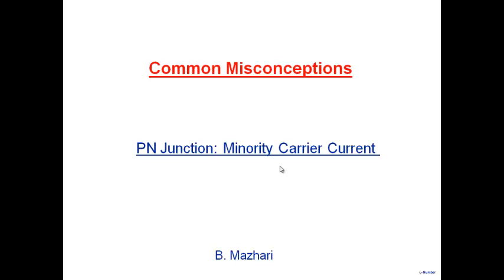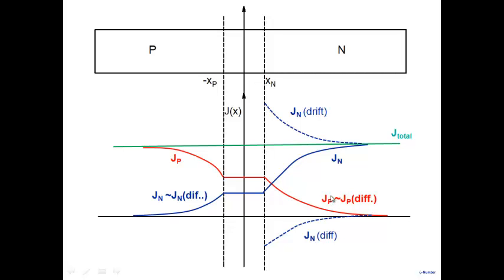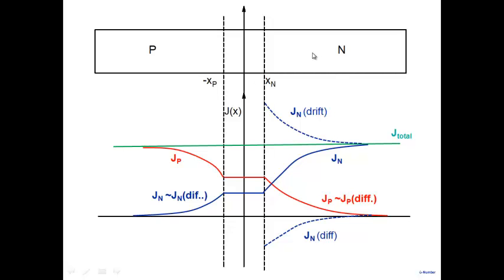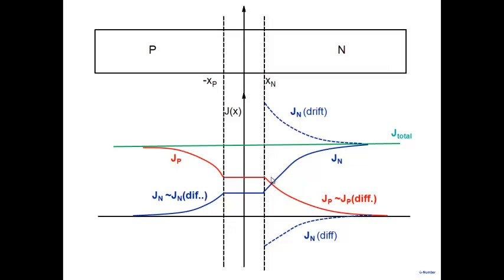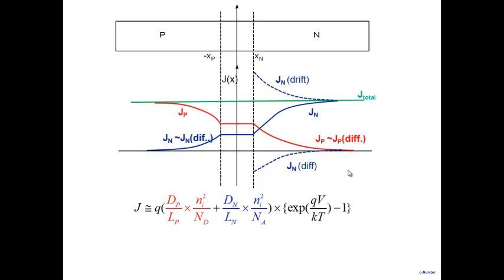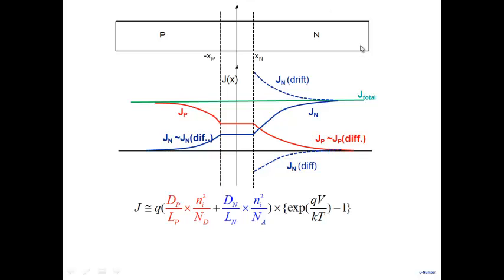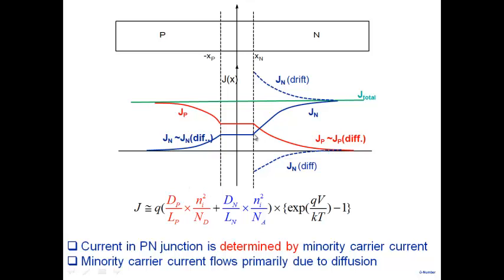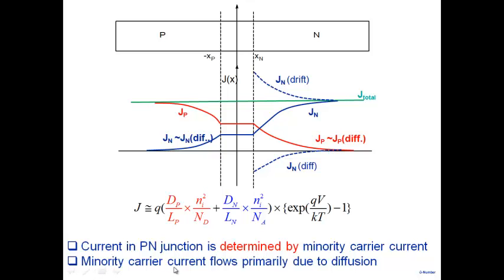PN junction misconception wrt minority carrier current